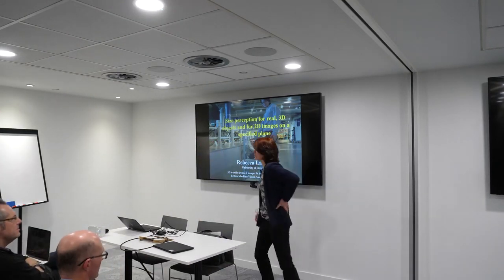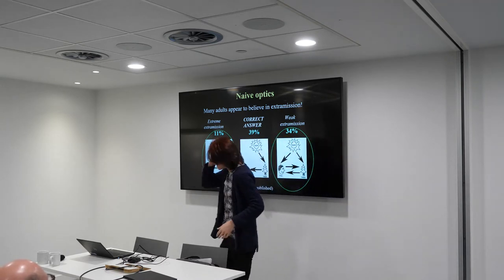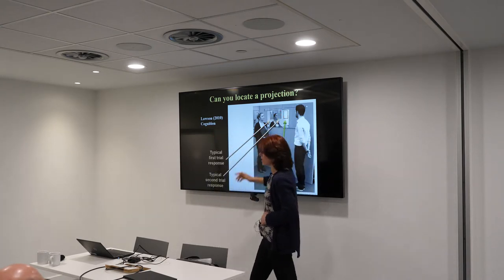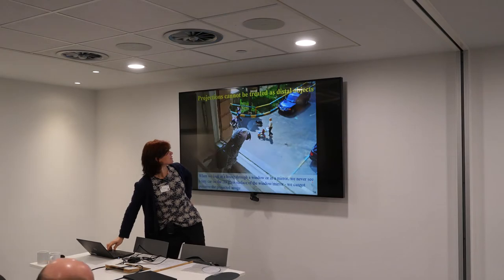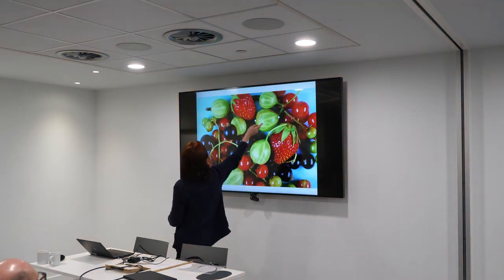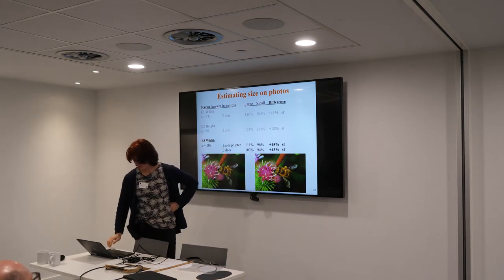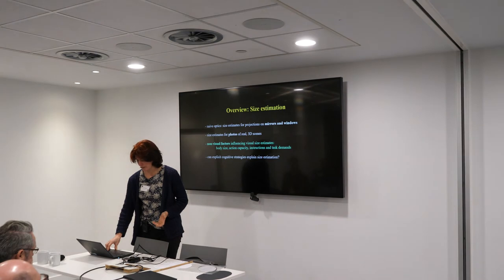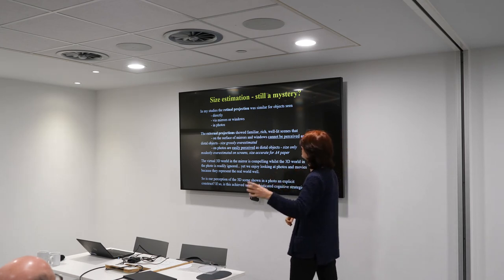BMVA Symposium 3D worlds from 2D - Rebecca Lawson, Size perception for 3D objects and 2D